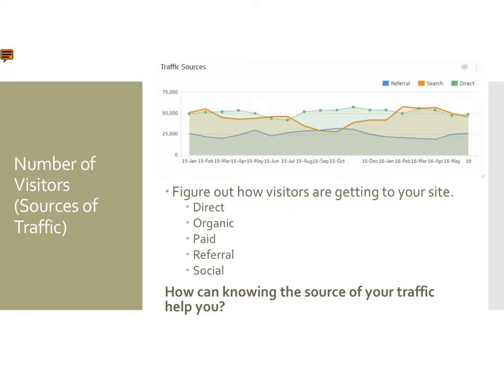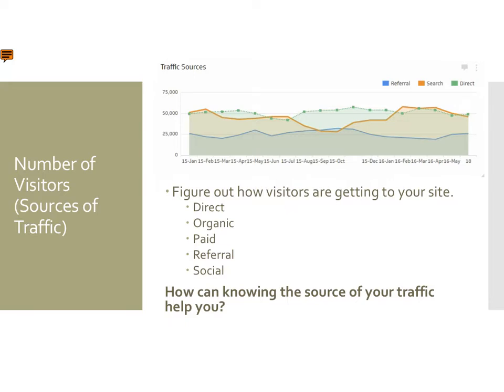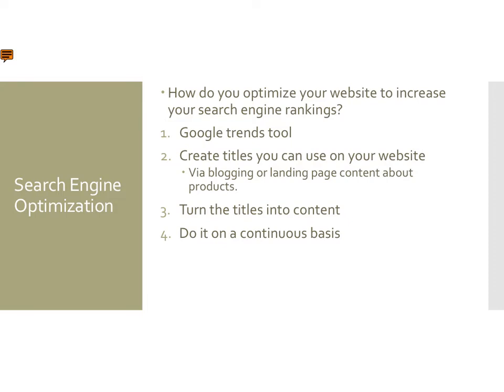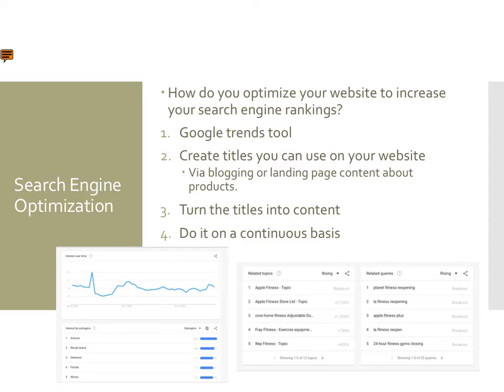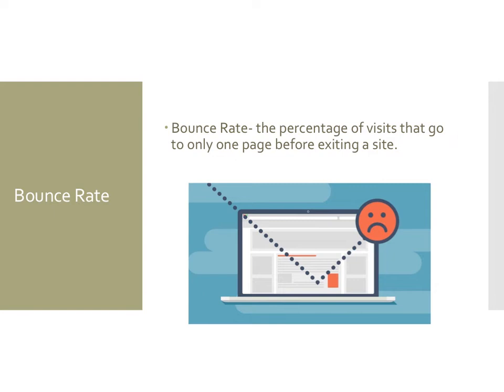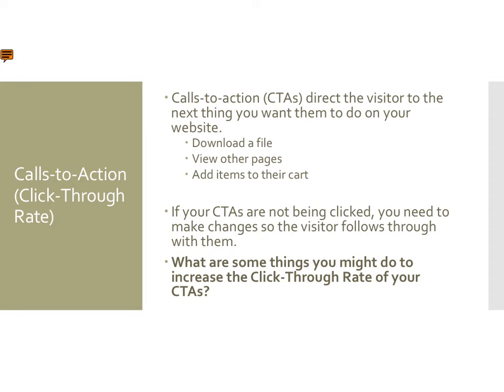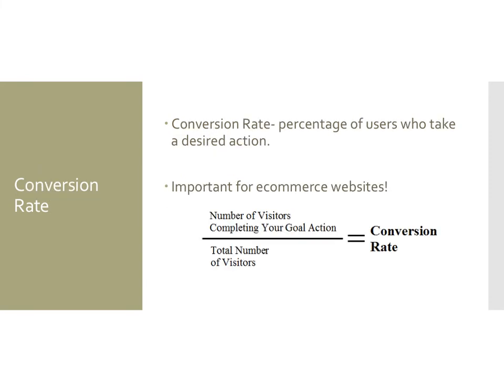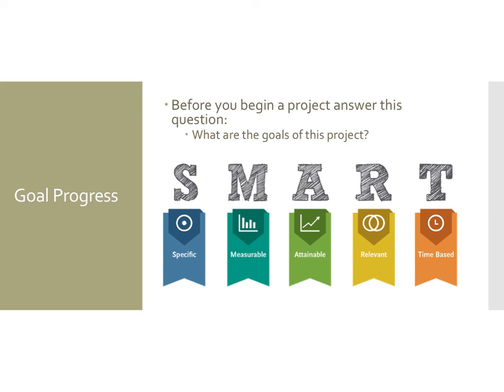Website Analytics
In this lesson, you will learn about the various data collected as people visit your website. The data collection can reveal some very beneficial information to improve the success of your website.